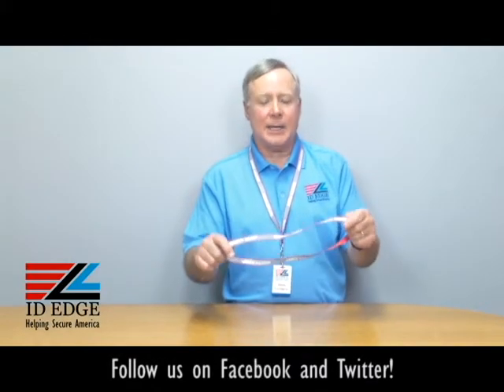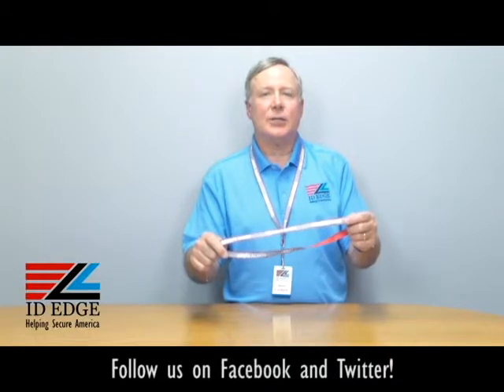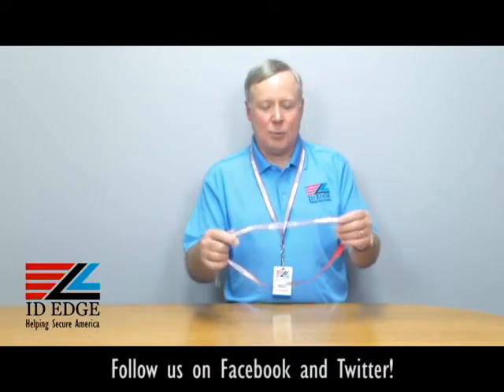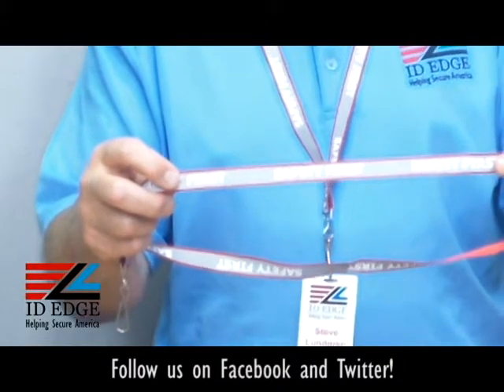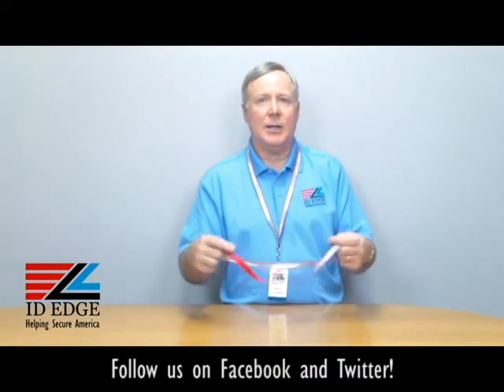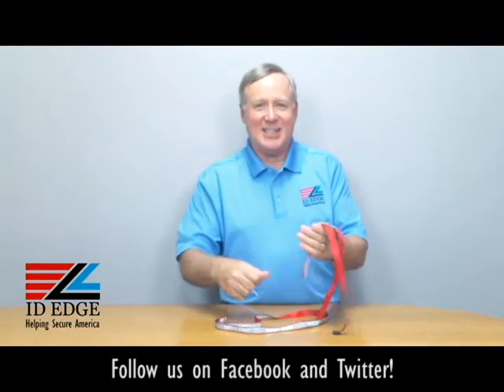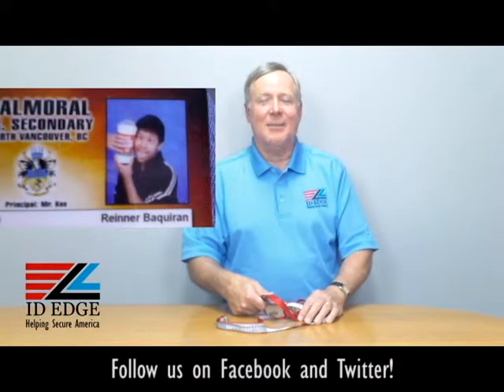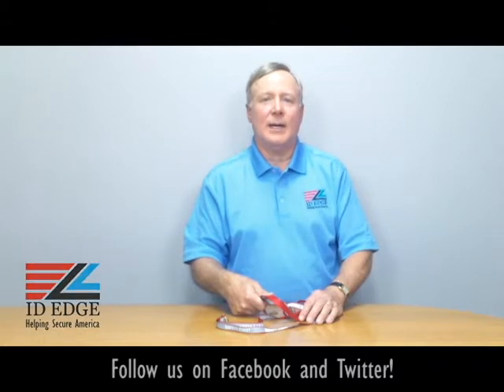Reflective Lanyards | Colorado Springs ID Cards | Colorado Springs ID Badges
Reflective lanyards with a break away safety feature.  The lanyard breaks away if you get it caught on something, which can help prevent a serious injury.